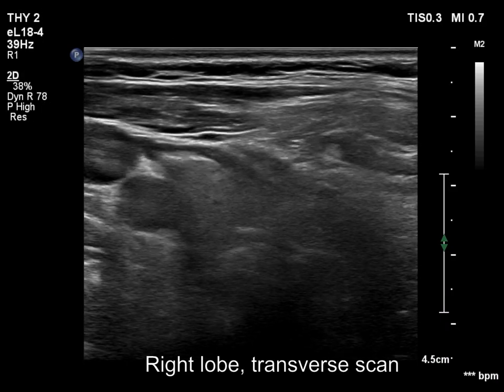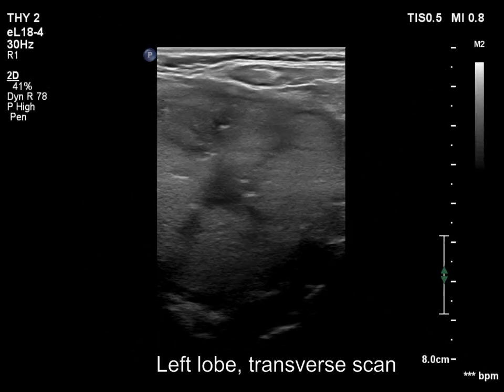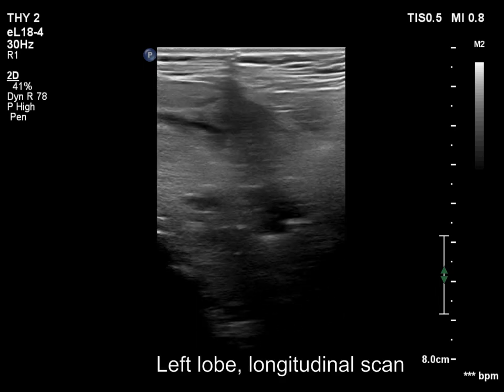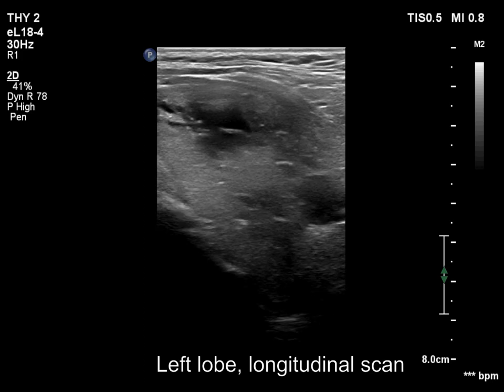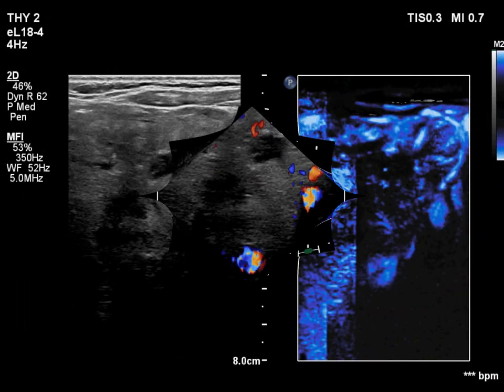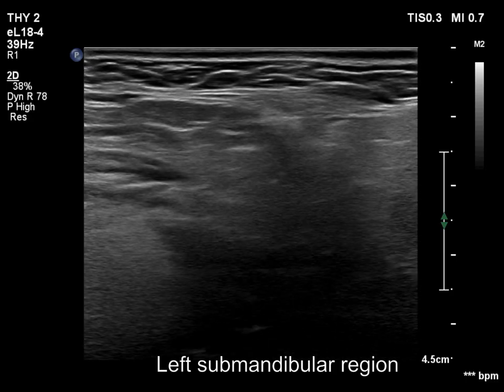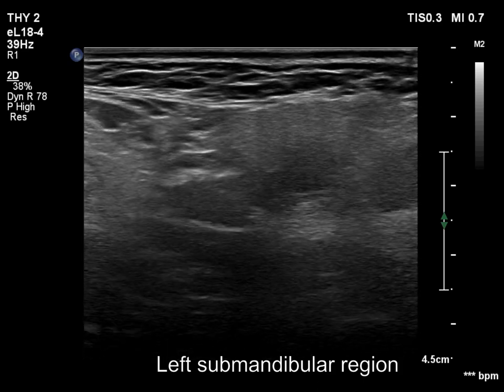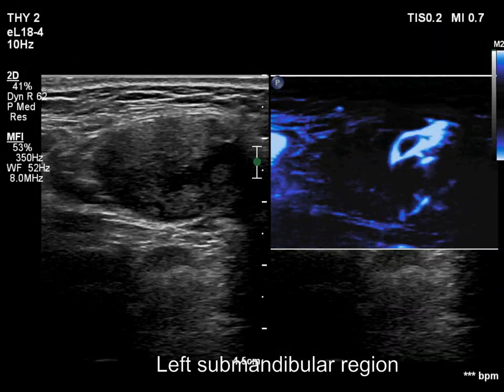Case 156 - part 1